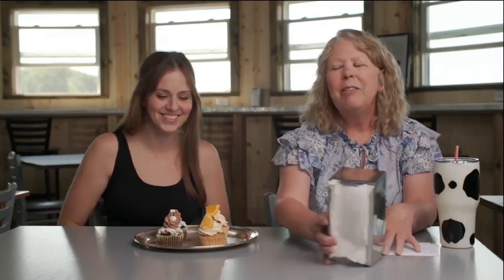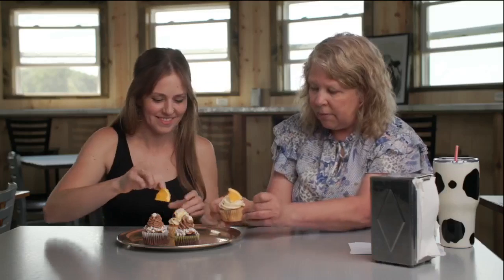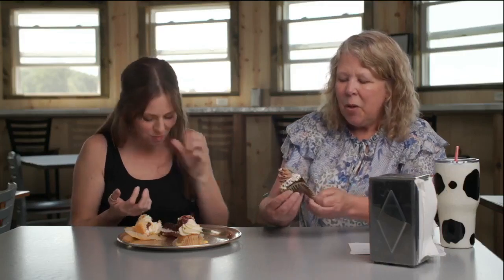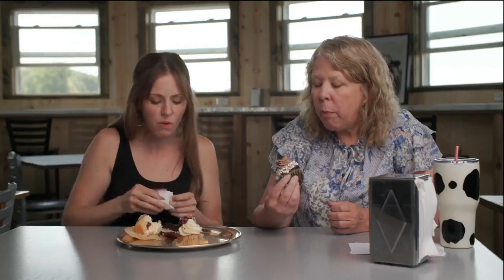Lunch With Loretta: Season 1 Episode 4: Cupcakes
We're back with another episode at your favorite Farm Market! Today we learn how Elishia makes her beautiful and tasty cupcakes!

Video Production
Venator Media LLC

Choose Fresh. Choose Local. Choice Farm Market